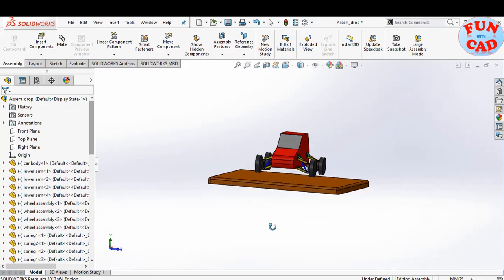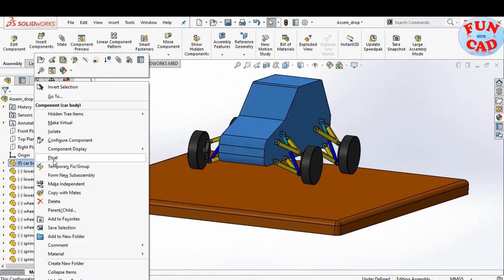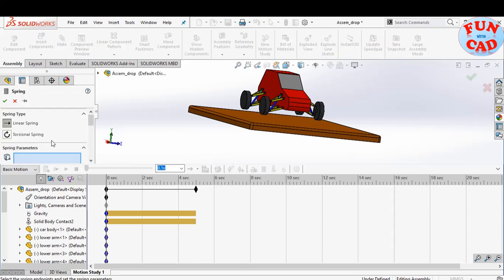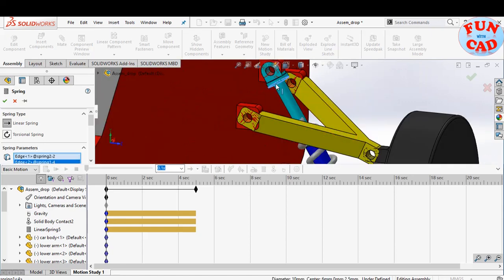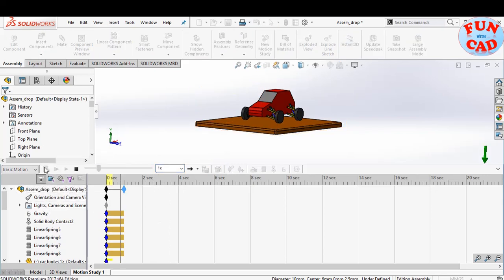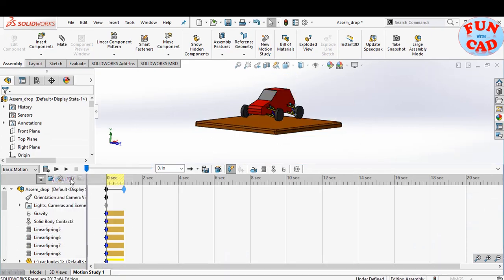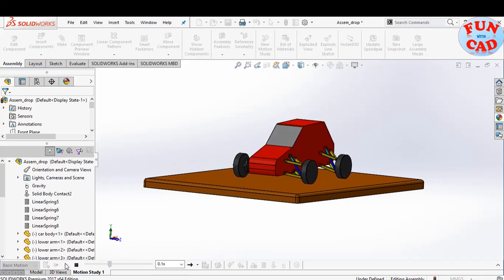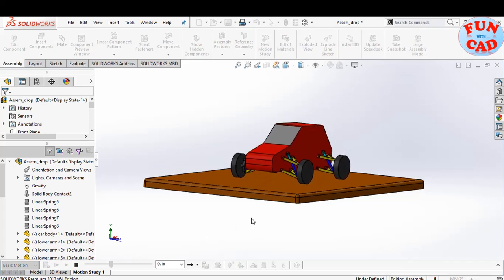Suspension spring effect, CAR drops from height | SolidWORKS Assembly | Motion animation Tutorial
Let's check what happens when a car drops from a height!
In this solidworks animation video tutorial, we learn how to add independent suspension spring on front and rear, left and right wheel assemblies. We see effect of changing spring stiffness and its effect on bounce of car assembly. The entire model is created on SolidWORKS 2017 and the motion is visualized using in-built motion study tools.